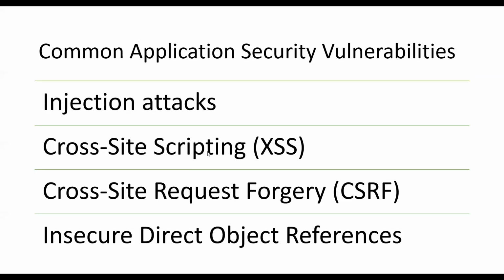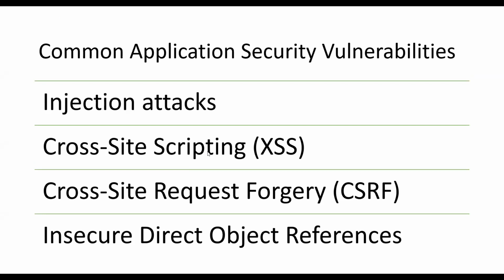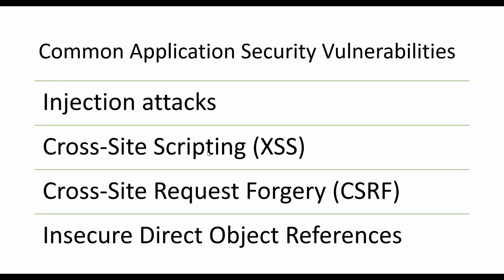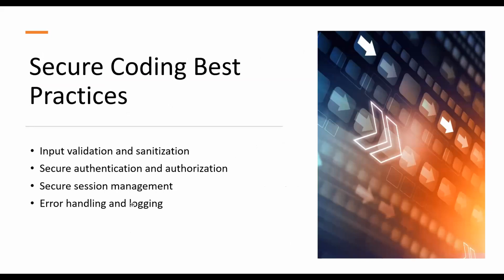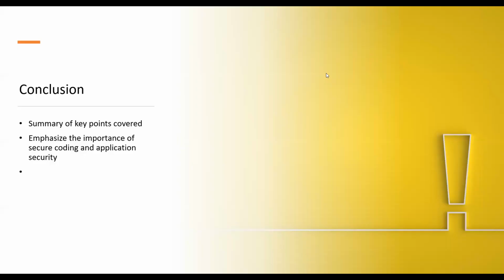Shielding the Digital Fortresses: Unleashing the Power of Secure Coding and Application Security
Welcome to "Shielding the Digital Fortresses: Unleashing the Power of Secure Coding and Application Security"! In this captivating YouTube series, we dive deep into the world of secure coding and application security to equip developers, programmers, and security enthusiasts with the knowledge and tools needed to protect digital systems from malicious attacks.

Join us as we explore the fundamental principles of secure coding, uncover common vulnerabilities, and share best practices to fortify your applications against potential threats. Our expert hosts will guide you through real-world scenarios, practical examples, and hands-on demonstrations, ensuring that you gain a comprehensive understanding of the importance of secure coding practices.

From input validation and secure authentication to encryption techniques and secure coding frameworks, this series leaves no stone unturned. We will also delve into emerging trends and cutting-edge technologies, such as container security, cloud-based application security, and secure coding in the era of Internet of Things (IoT).

Whether you're a seasoned developer or just starting your coding journey, "Shielding the Digital Fortresses" is the ultimate resource to enhance your application security skills. Arm yourself with the knowledge to identify vulnerabilities, build robust defenses, and safeguard sensitive user data.

Remember, a strong fortress starts with secure coding and application security!

Are you ready to embark on this cybersecurity adventure?